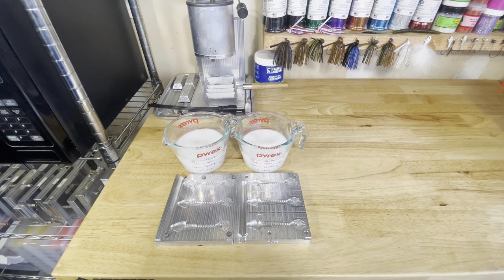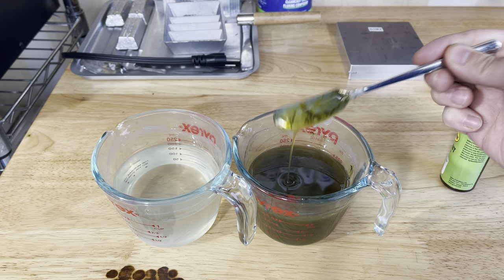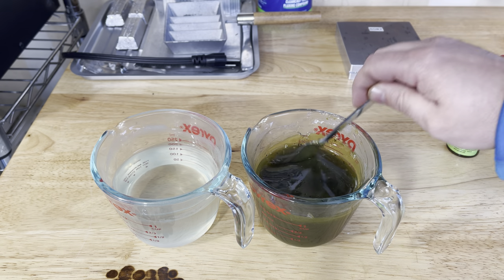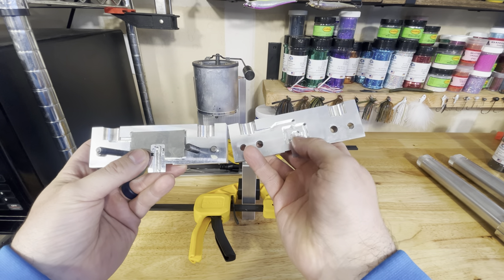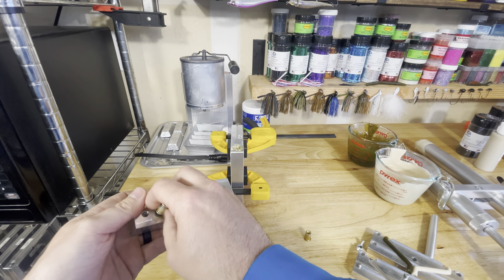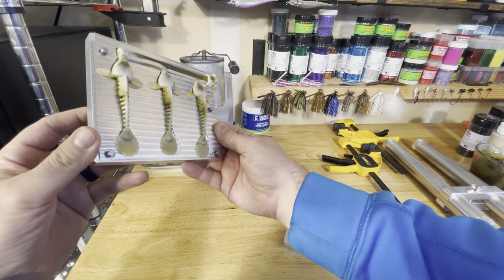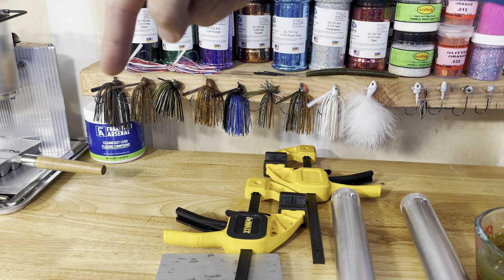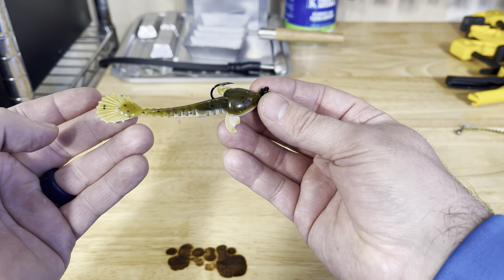3.5” Goby SOFT PLASTICS!! Angling AI C-Block Swirls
Here’s a video of this really fun and unique Goby Mold!! Show the fish something they don’t always see!

Lureworks Green Pumpkin 109
1/16 tsp .062 black flake
1/16 tsp .040 black flake
1/16 tsp .015 copper flake

Baitplastics Sand
Barlows Copper Highlight